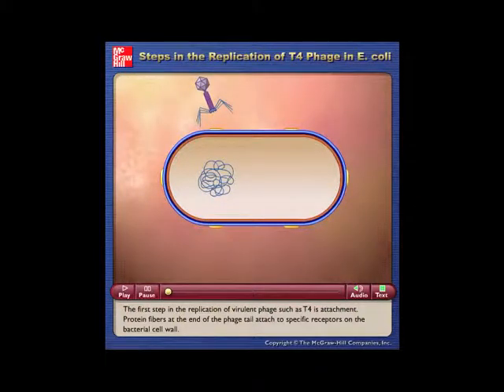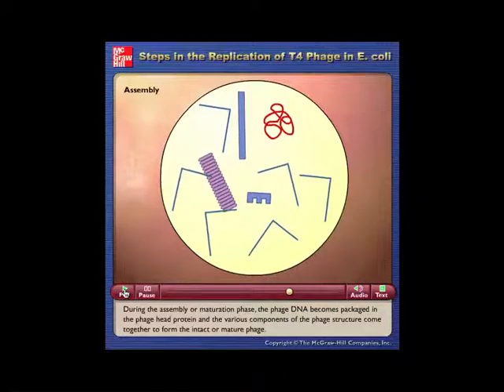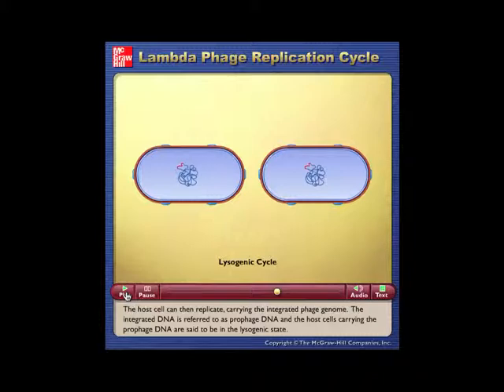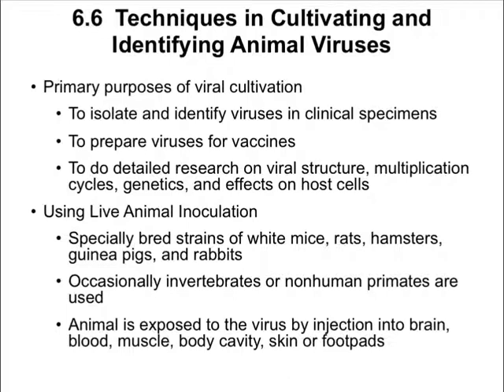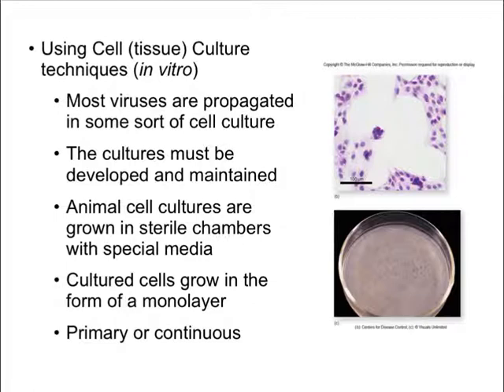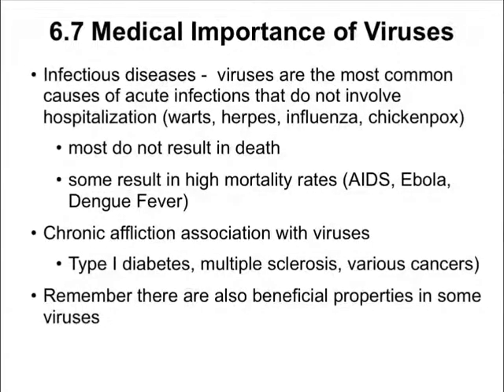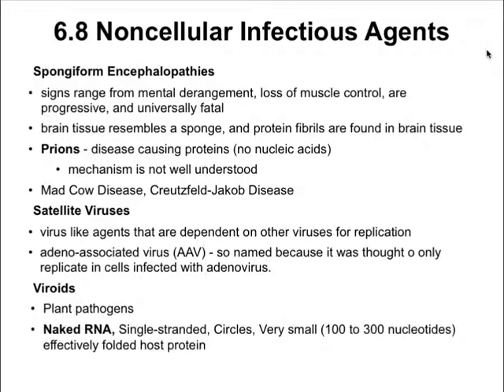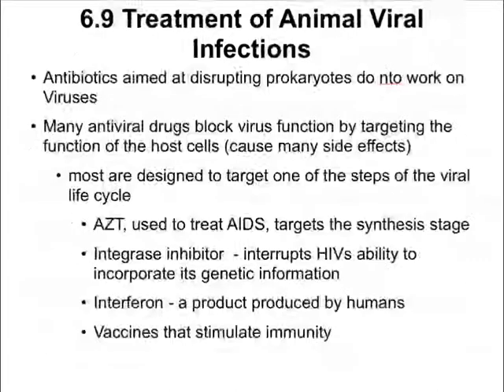CH06d Techniques Other